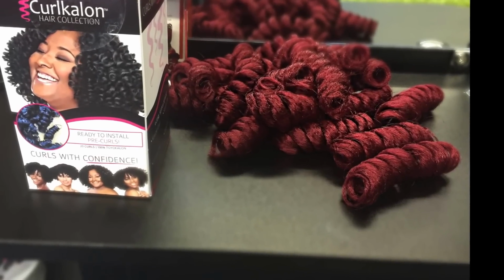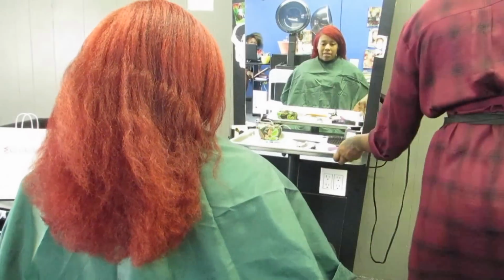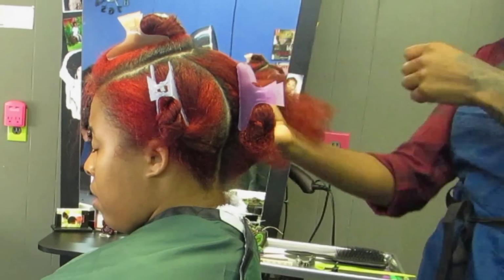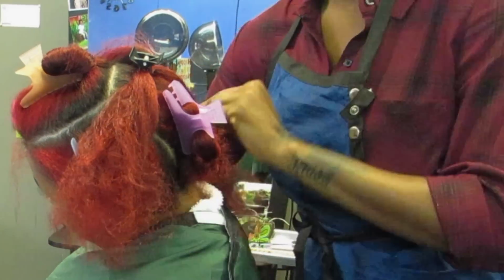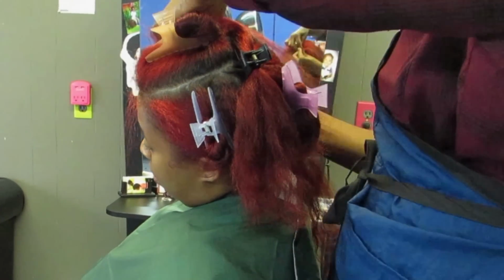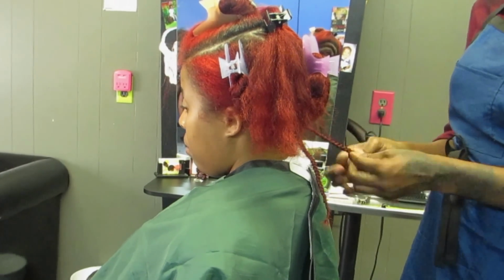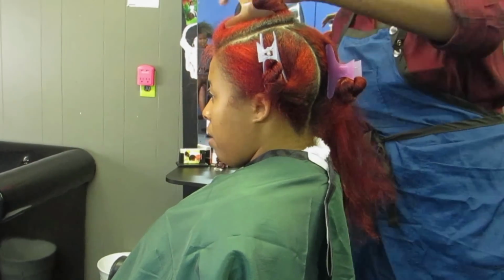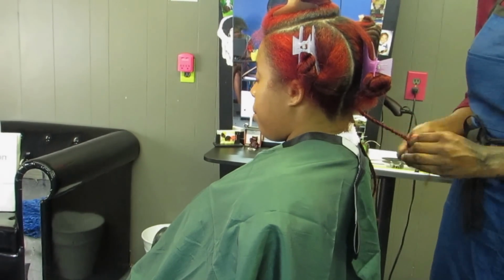Install Of MY Curlkalon Curls/Crochet Hair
Products Used:

Curl style: Kenzie curl 20' Burgundy(five boxes)

Lotion/dp/B0030F0U3Y

stylist Instagram: summershairboutique